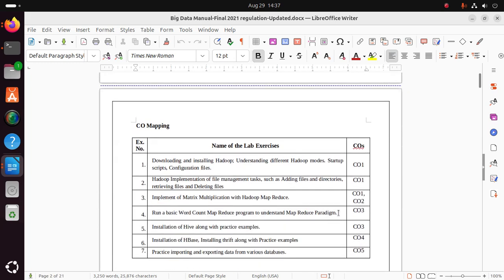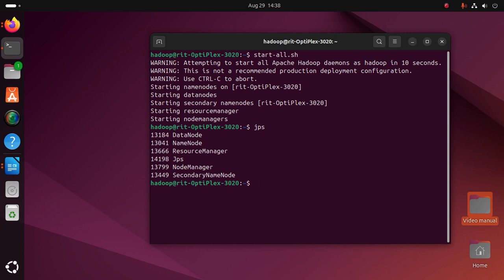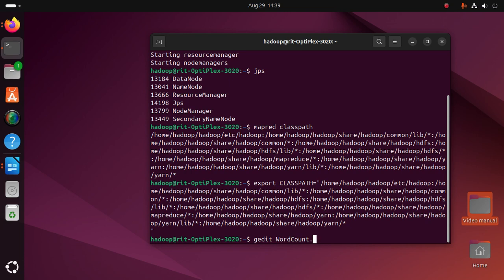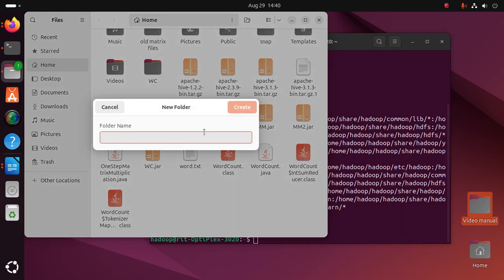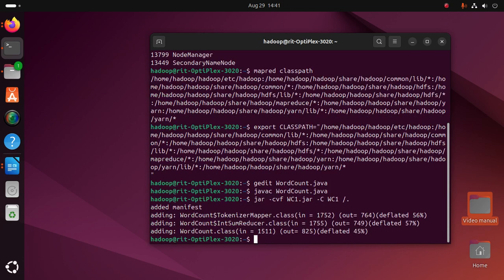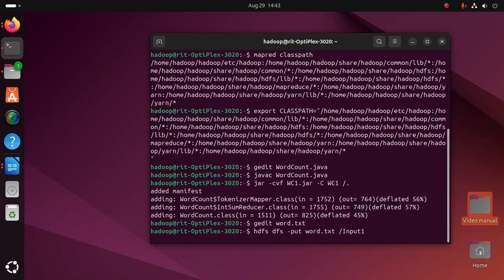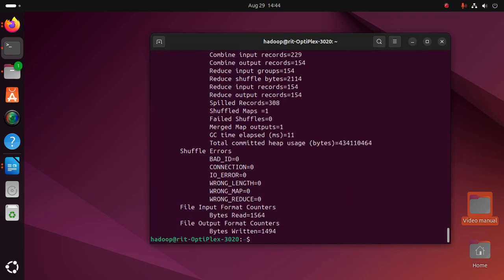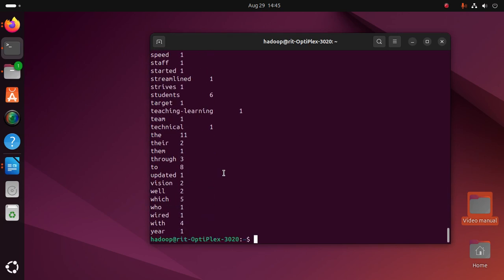Ex4 Run a basic Word Count Map Reduce program to understand Map Reduce Paradigm.